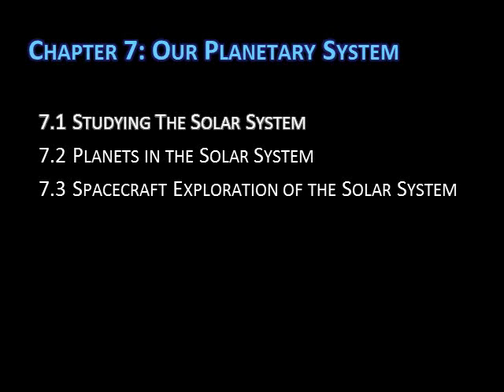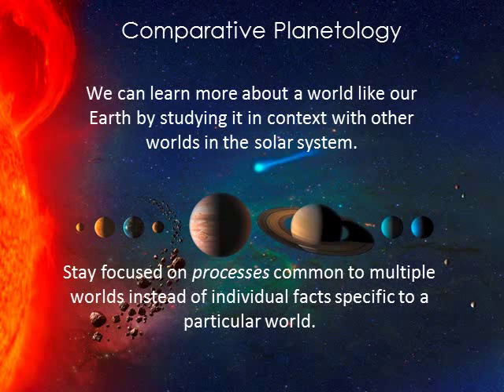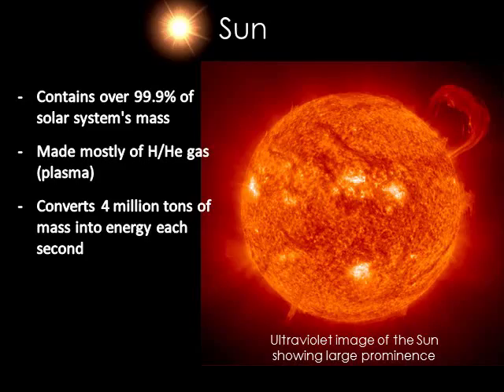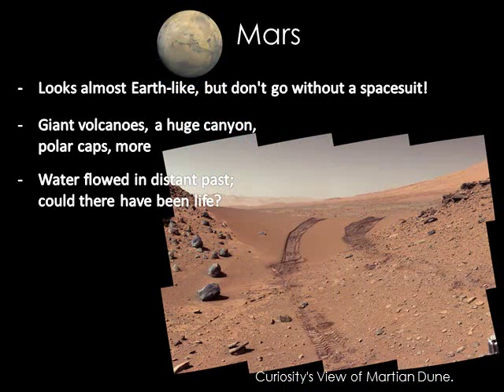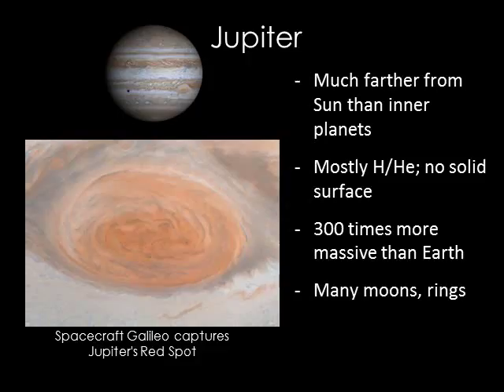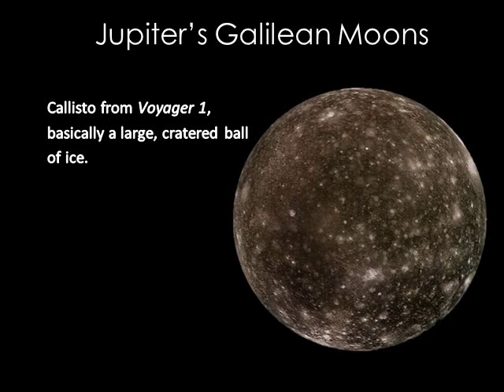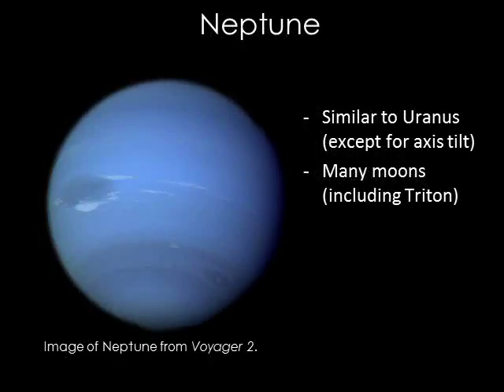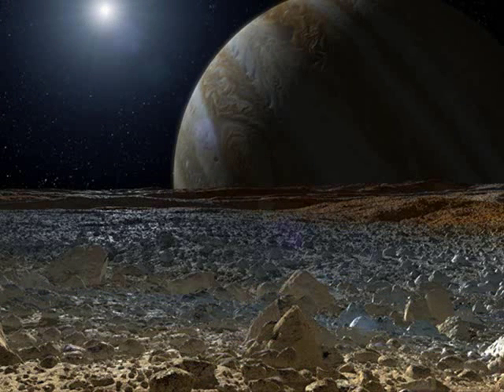Week 7 / Lecture 1 : Studying the Solar System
What does the solar system look like? What can we learn by comparing the planets to one another?